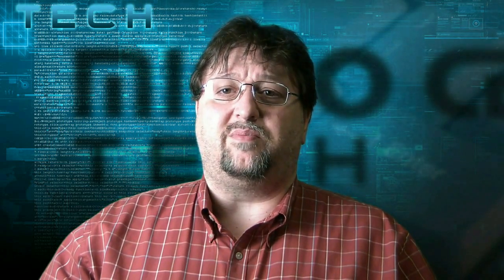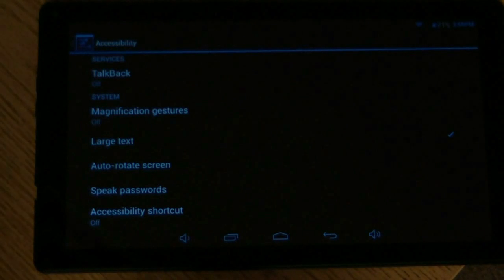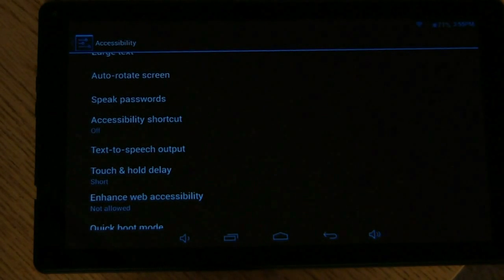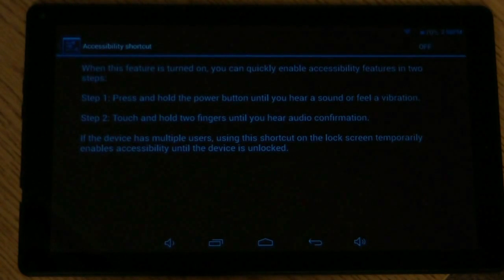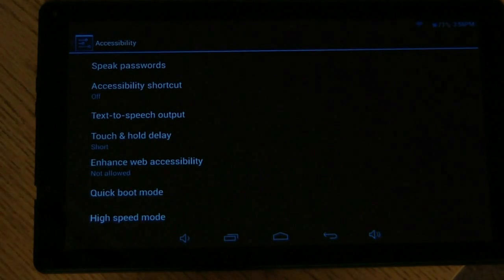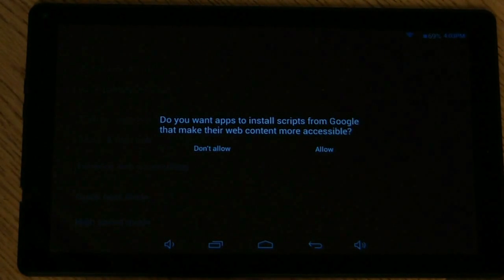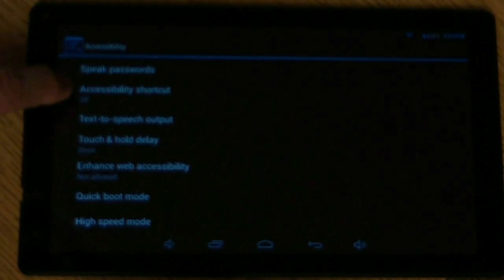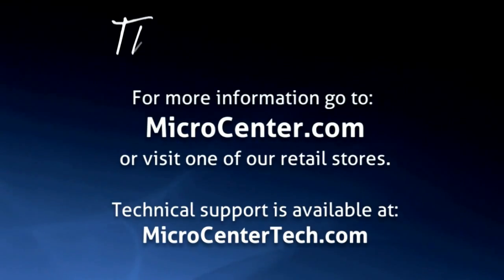Quick Look at the Accessibility Options on Azpen Tablet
Micro Center Tech Support shows you a quick look at the Accessibility Options on Azpen Tablet